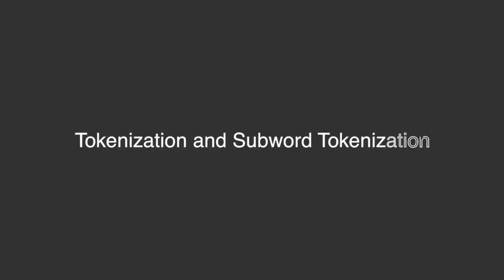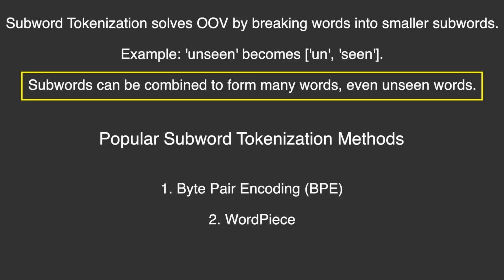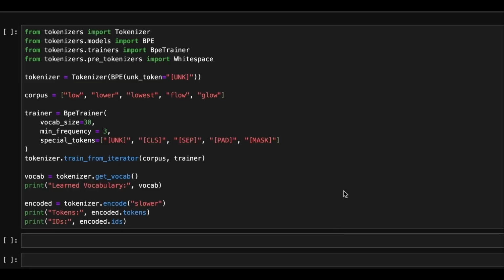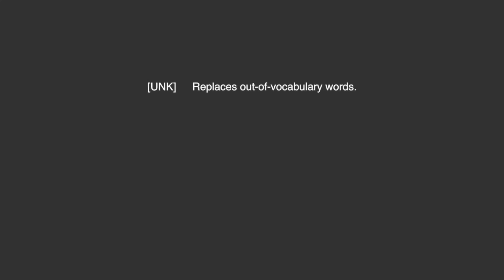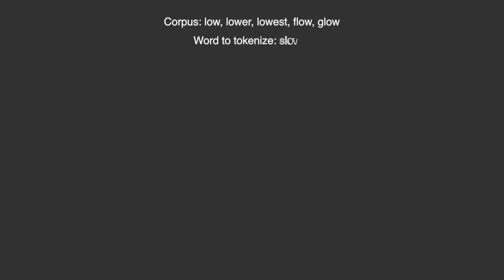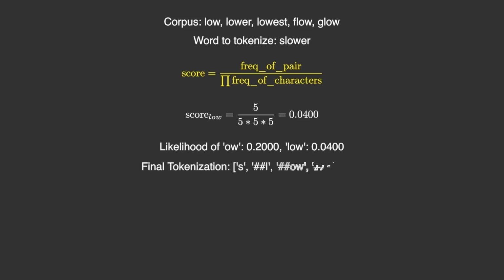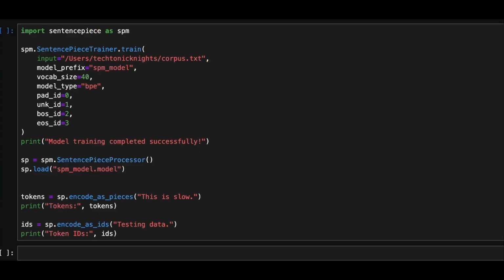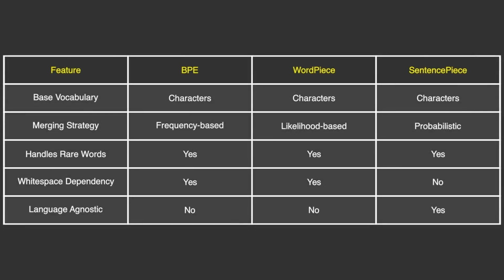How LLMs Actually Work (Tokenization Explained)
In this video, we’ll explore popular tokenization techniques—Byte Pair Encoding (BPE), WordPiece, and SentencePiece—along with clear examples to help you understand how each method works in processing text for large language models.